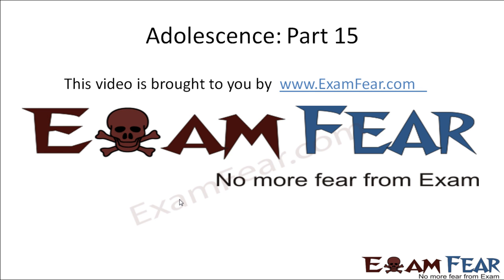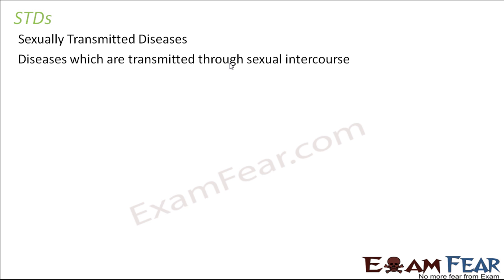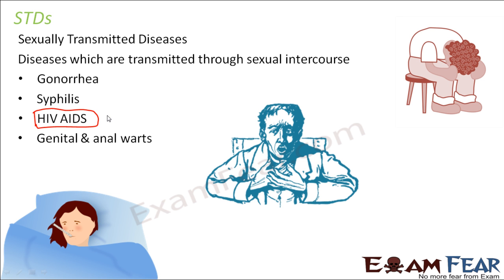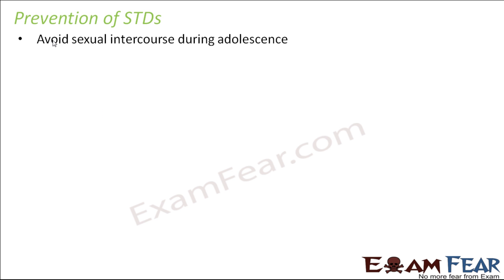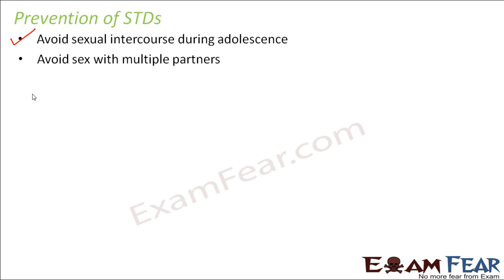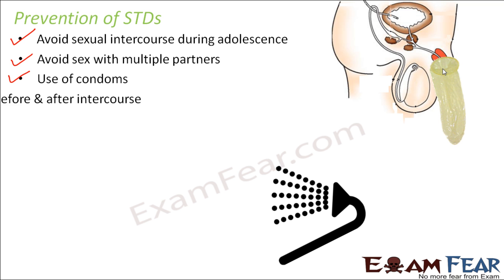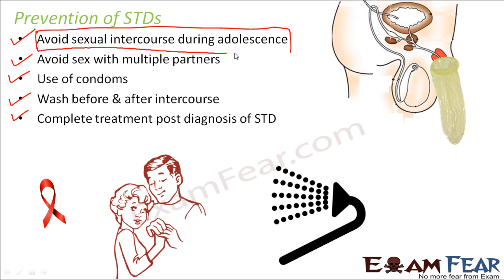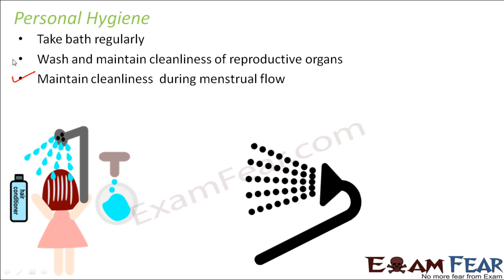Biology Adolescence Part 15 (Sexually transmitted Disease) Class 8 VIII